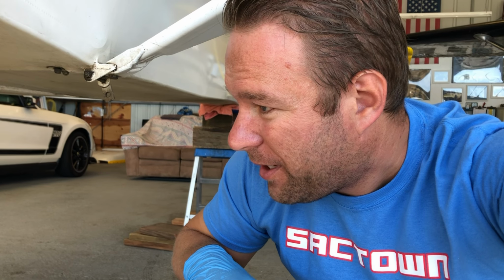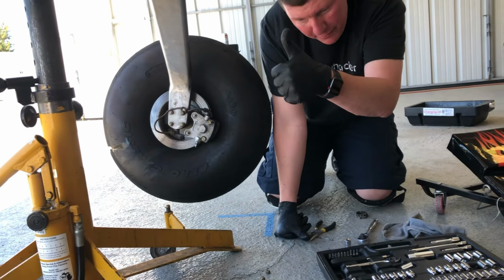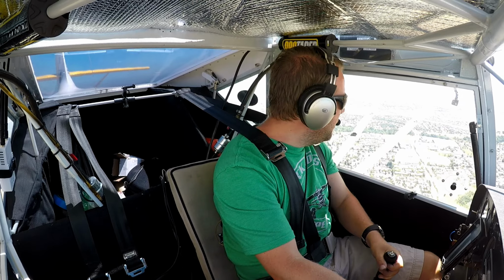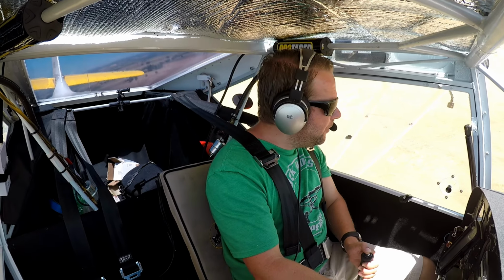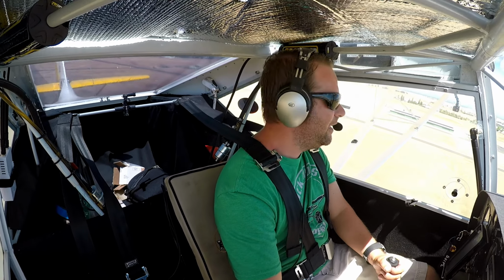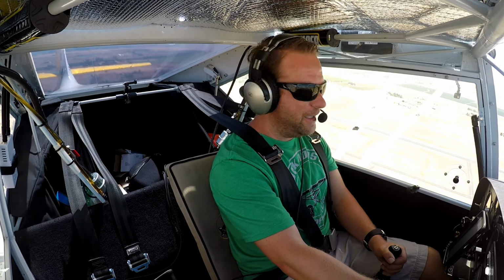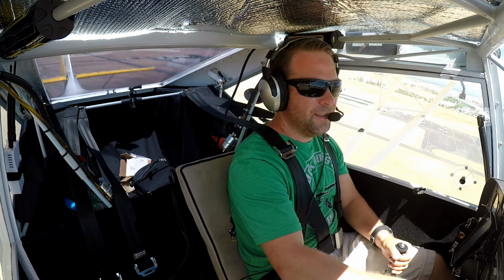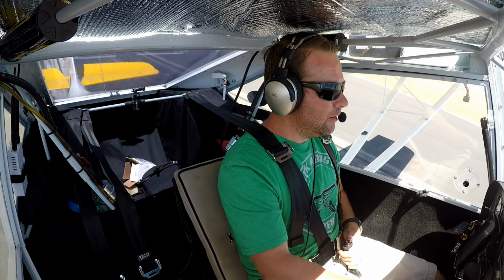Shock Monster Landing Gear and T3 Tailwheel Upgrade - Lift Kit for an Airplane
This VLOG documents the process of installing our TK1 Racing Shock Monster landing gear and Airframes Alaska T3 tailwheel assembly, along with the test flight and first impressions. Enjoy!!